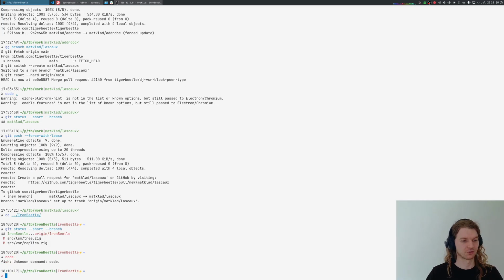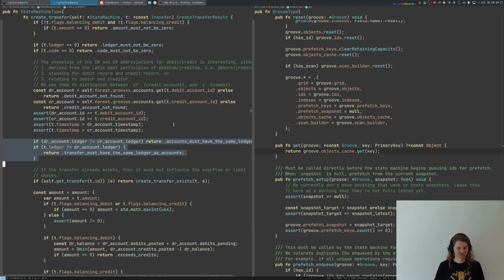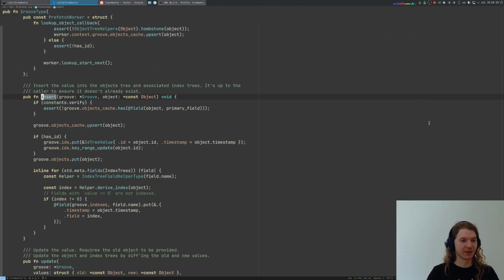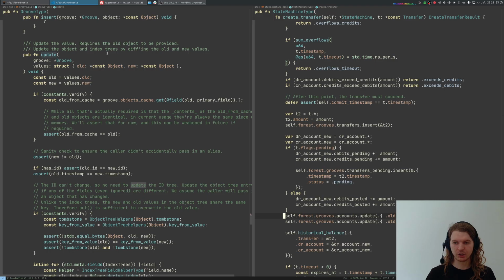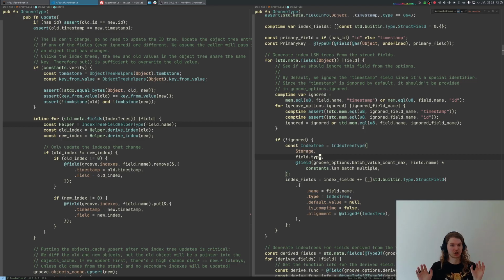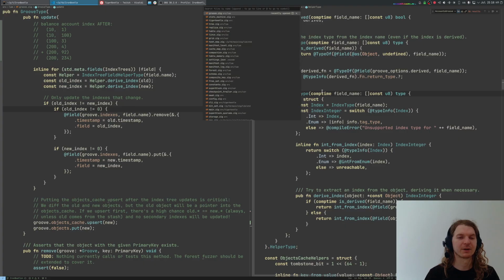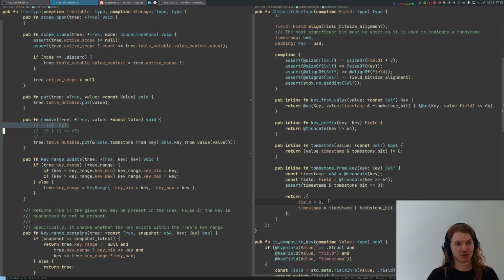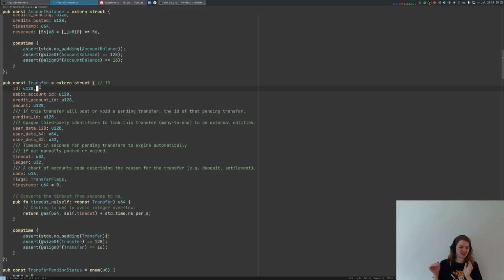Episode 035: Write Path, the Beginning